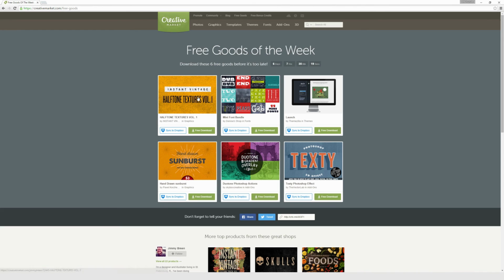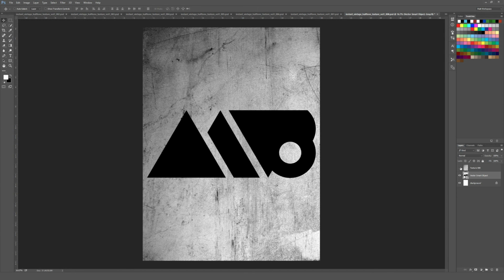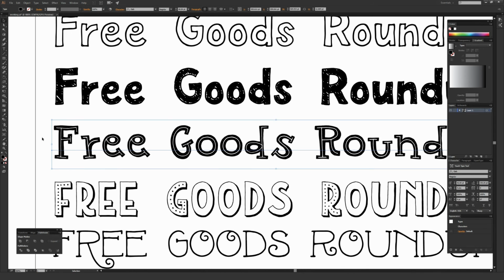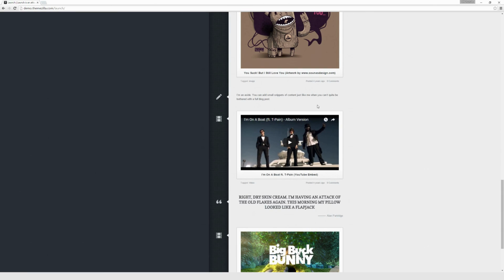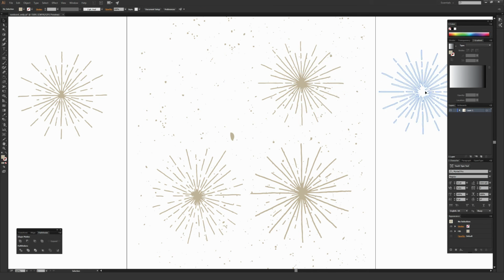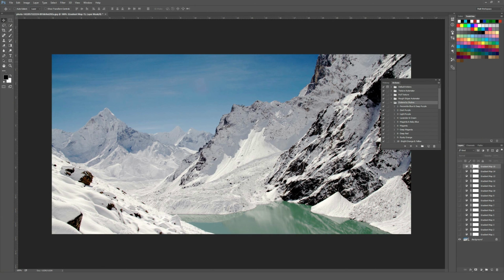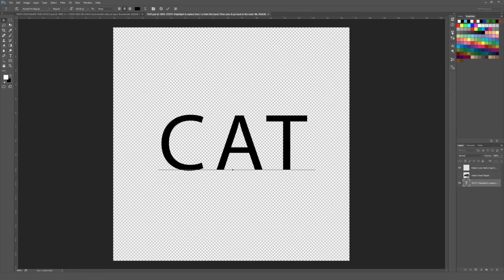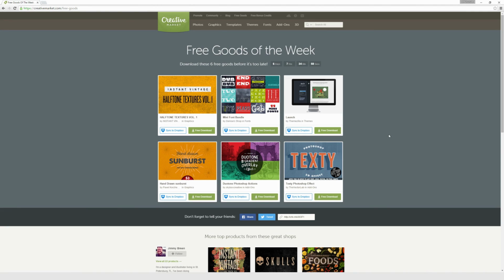6 Free Design Goods Roundup - Week of January 4, 2016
This is the Free Goods Roundup for January 4, 2016! Each week the Free Goods Roundup has 6 different free design and illustration resources for you to download and use! These goods are free this week only, so be sure to act fast if any of them look like something you would like to use. Links for the free goods are as follows:

Links to Free Goods:
0:28 HALFTONE TEXTURES VOL. 1
4:21 Mini Font Bundle
7:05 Launch Wordpress Theme
10:04 Hand Drawn Sunburst
11:36 Duotone Photoshop Actions
14:26 Texty Photoshop Effect